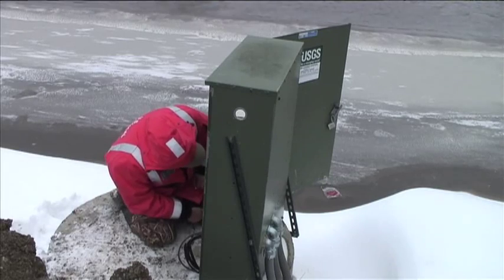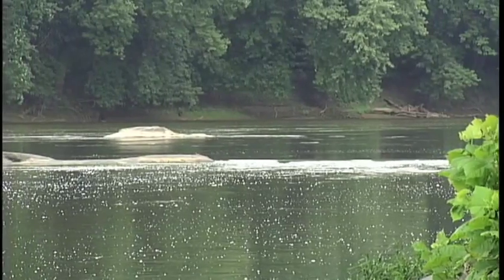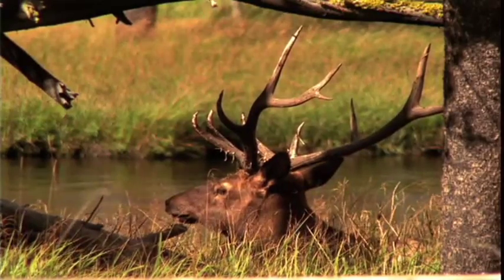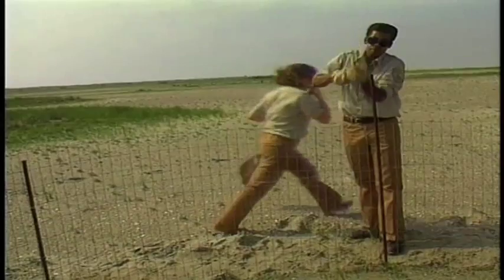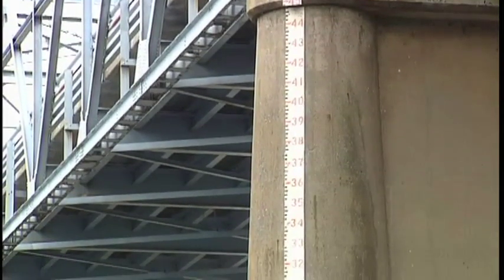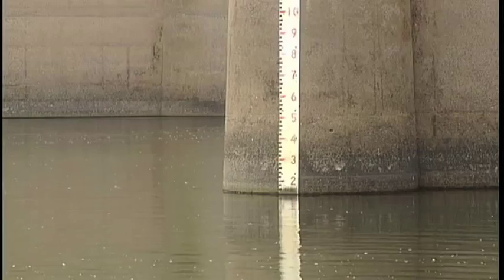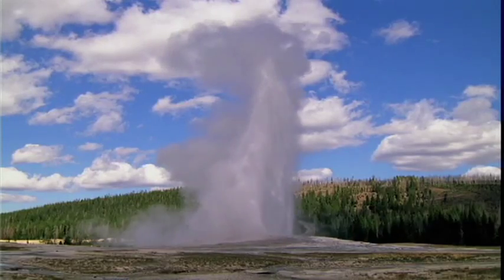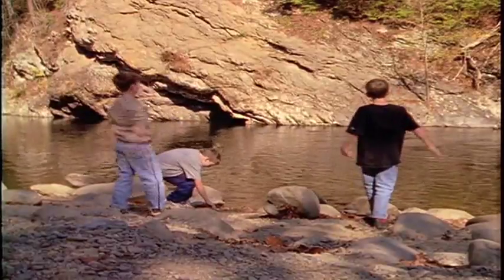Streamgages: The Silent Superhero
Whether you drink water from your tap, use electricity or canoe down your local river, chances are you benefit from USGS streamgage information. So what is a streamgage and what does it do for you? This CoreCast episode gives you the inside scoop on your silent superhero.